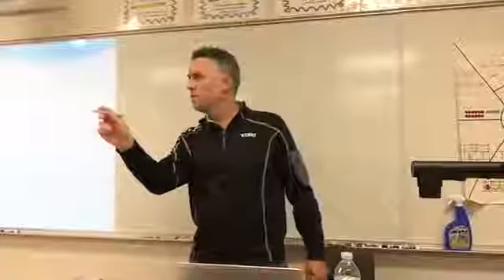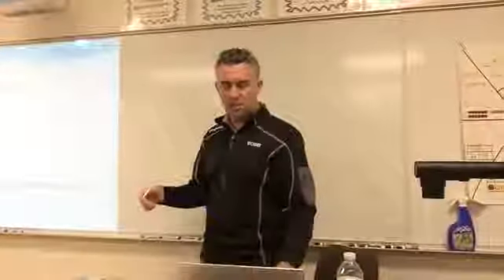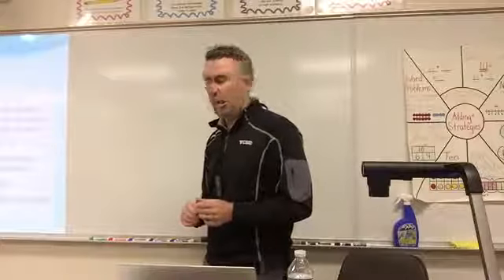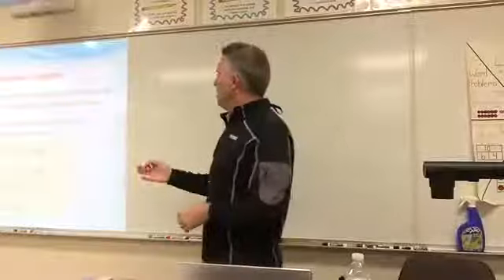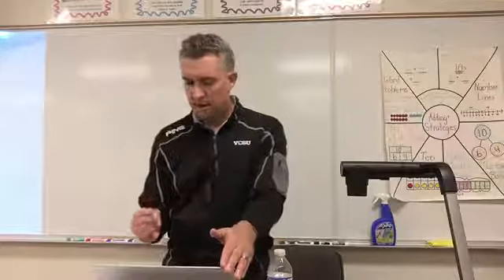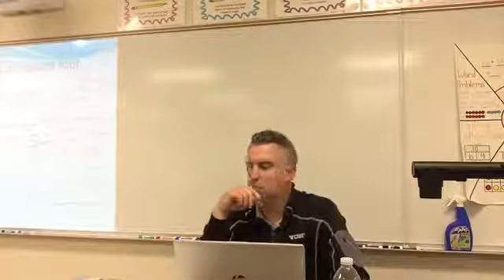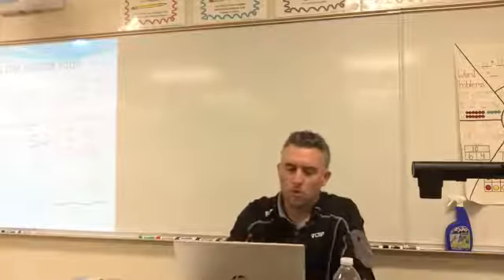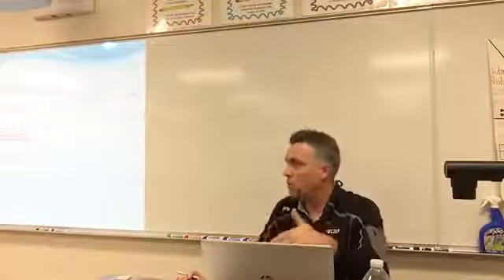9-9-19 Math 107